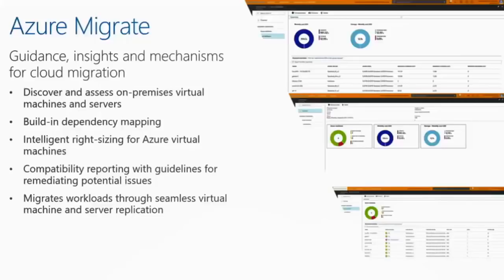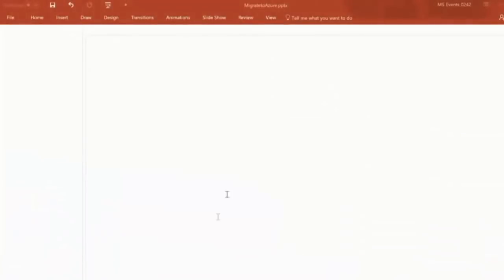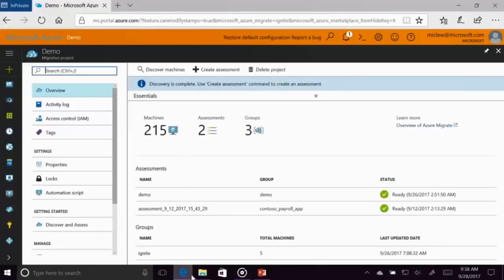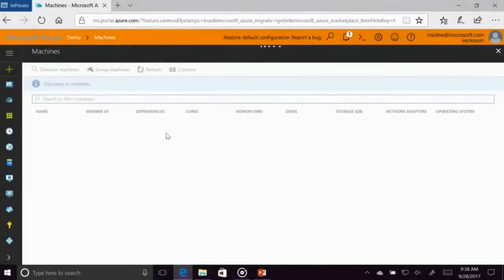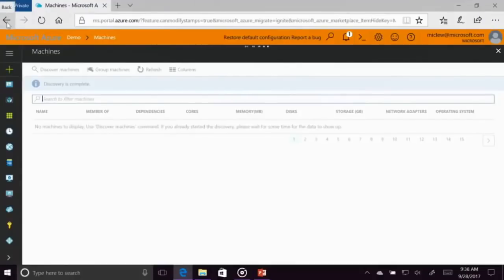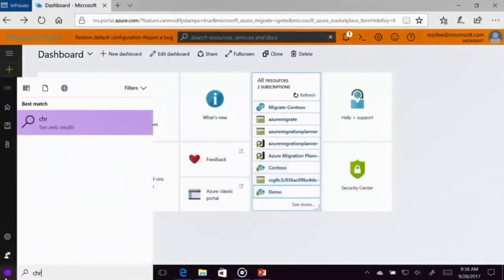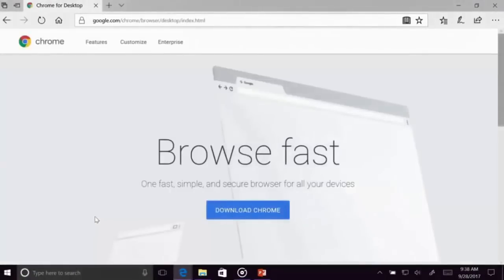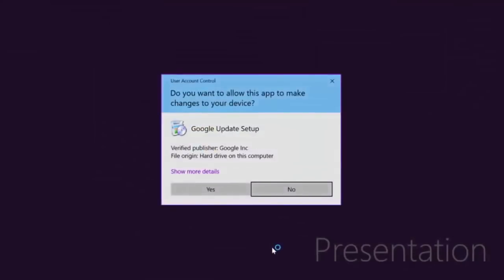Curb Your Microsoft Edge